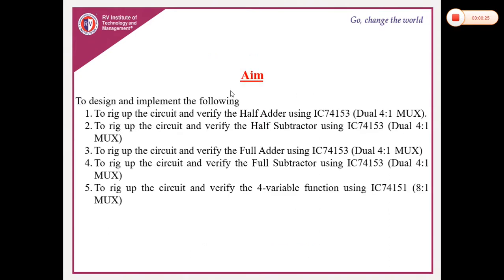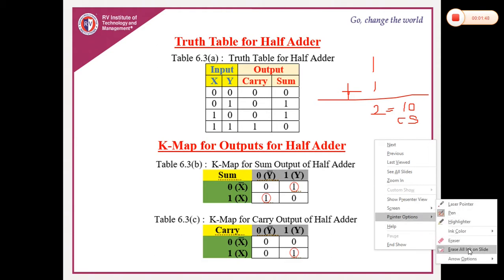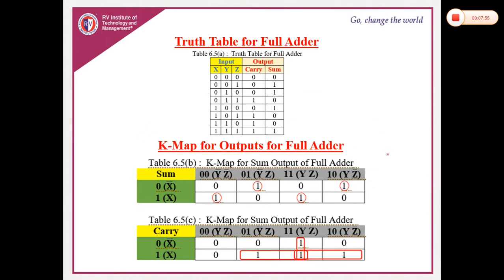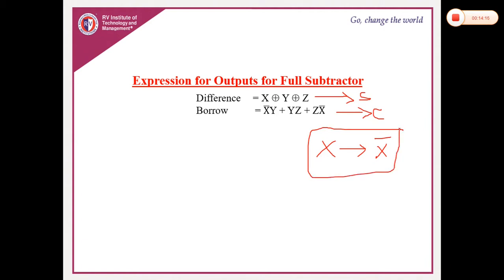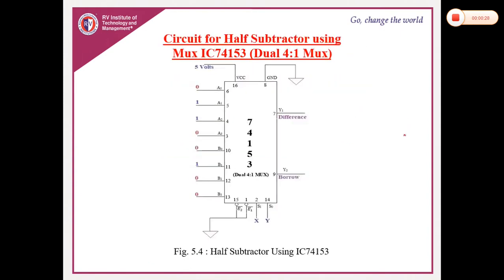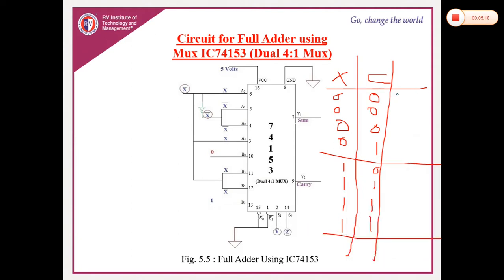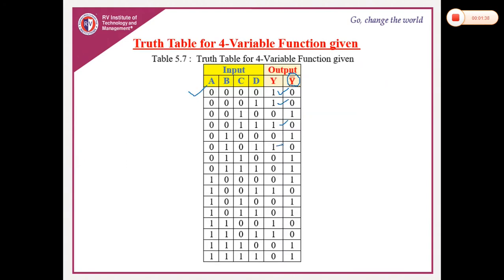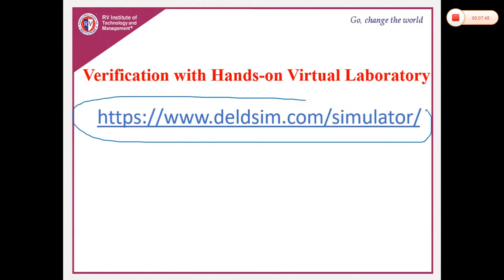Experiment 5 : ADDERS & SUBTRACTORS AND 4-VARIABLE FUNCTION USING IC74153 & IC74151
DIGITAL SYSTEM DESIGN LABORATORY (18ECL38)

Aim :
To design and implement the following
1. To rig up the circuit and verify the Half Adder using IC74153 (Dual 4:1 MUX).
2. To rig up the circuit and verify the Half Subtractor using IC74153 (Dual 4:1 MUX)
3. To rig up the circuit and verify the Full Adder using IC74153 (Dual 4:1 MUX)
4. To rig up the circuit and verify the Full Subtractor using IC74153 (Dual 4:1 MUX)
5. To rig up the circuit and verify the 4-variable function using IC74151 (8:1 MUX)